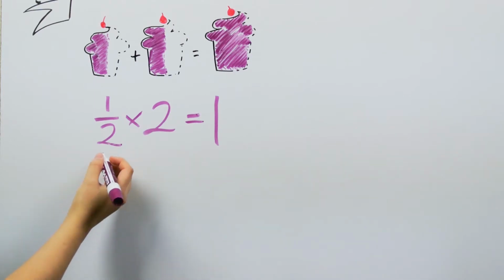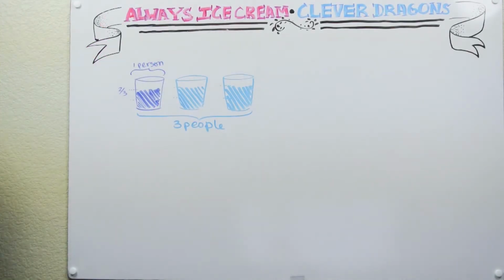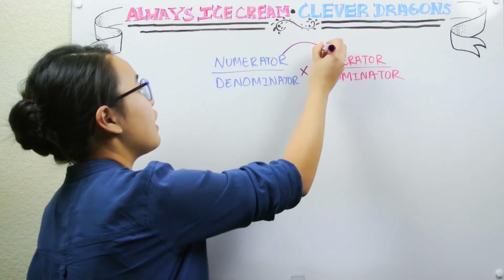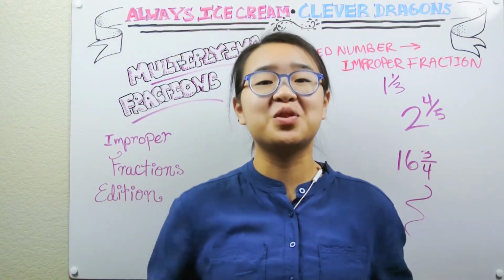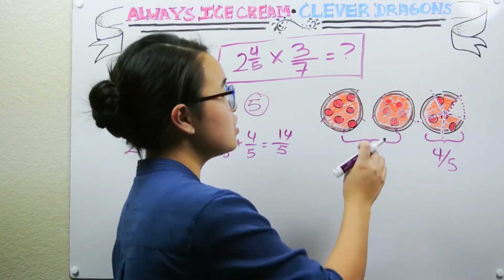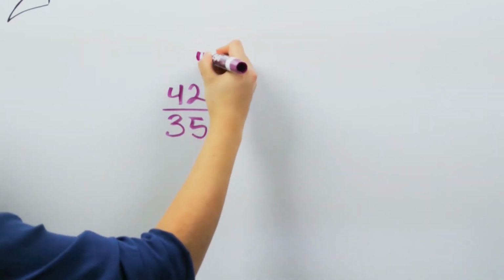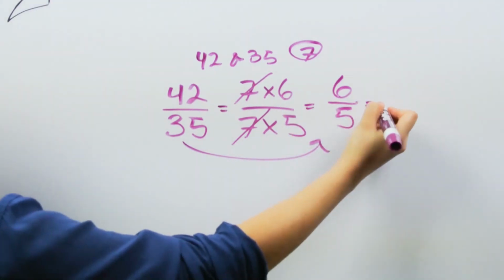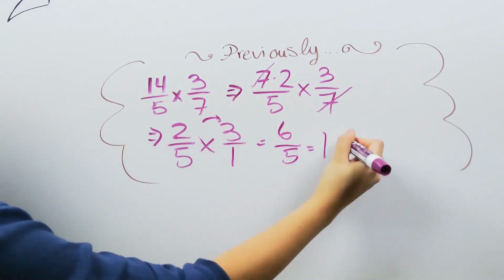How to Multiply Fractions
Learn how to multiply fractions.